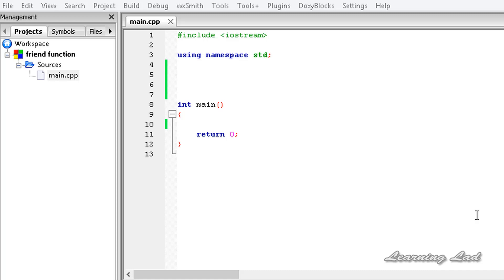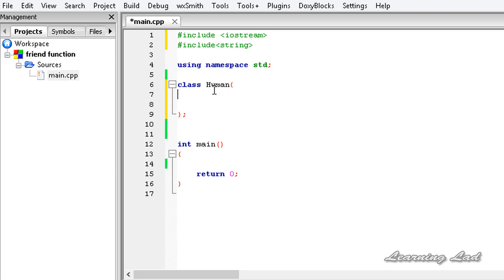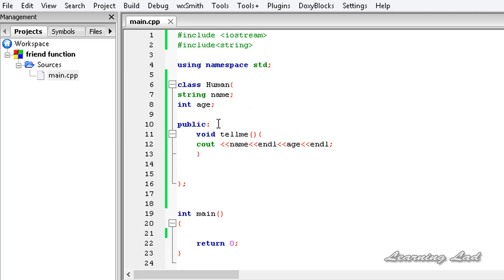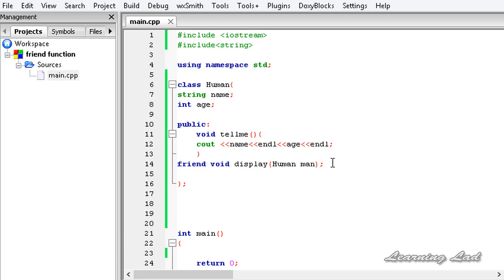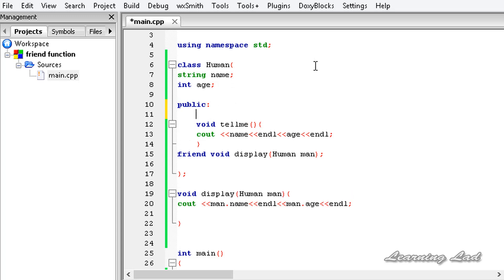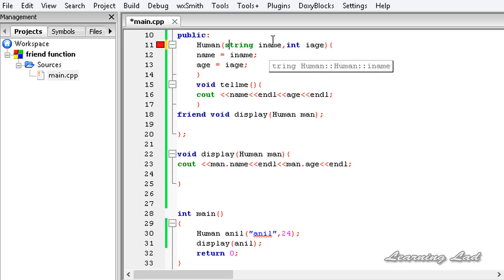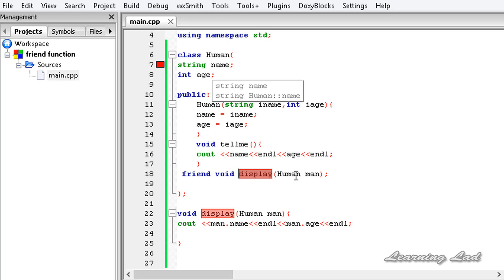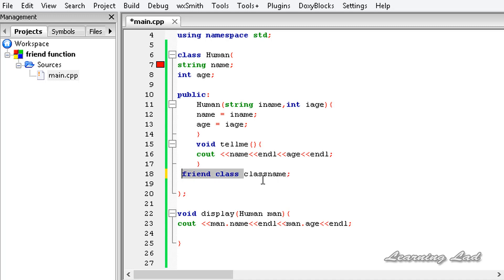Friend Function | CPP Object Oriented Programming Video Tutorial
In this cpp Object Oriented programming video tutorial, you will learn about the friend function with example.

You are gonna learn what is a friend function, how to declare a it, how to define it, how to access the properties or members of a class in detail with example.